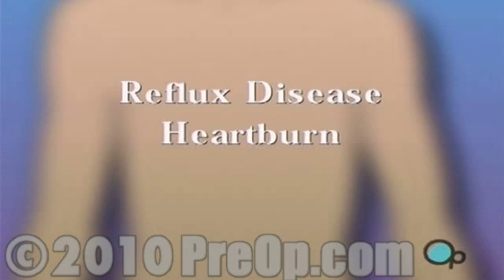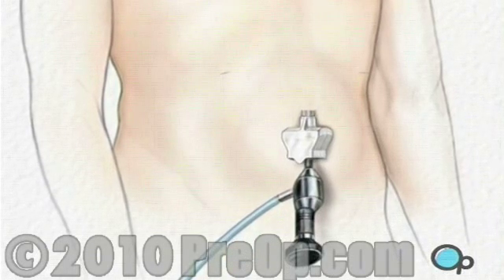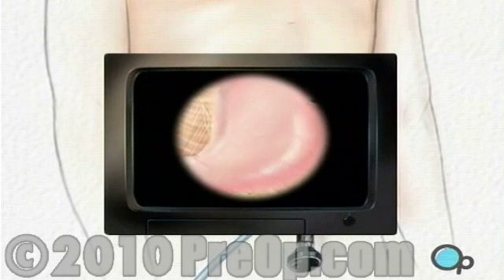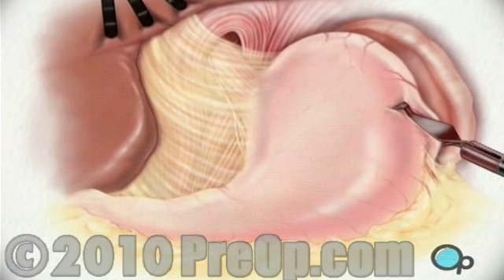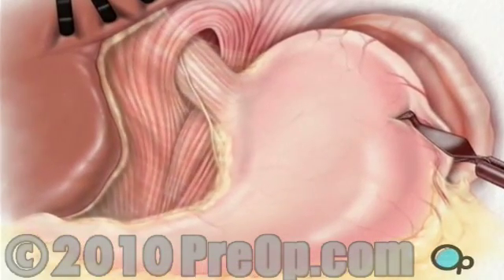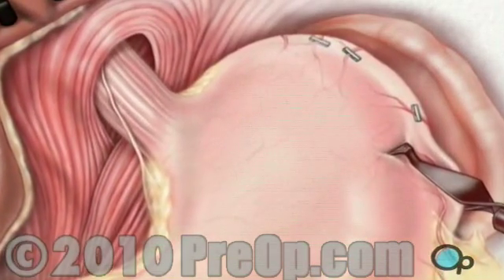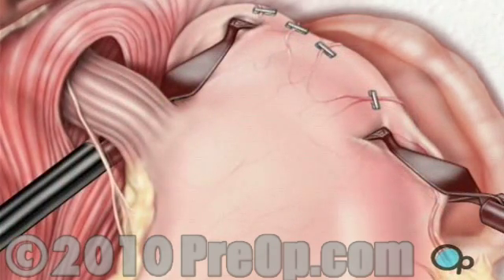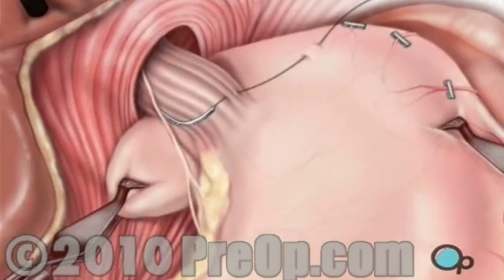Anti-Reflux Laparoscopy Surgery PreOp® Patient Education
Patient Education
Your doctor has recommended that you undergo surgery to treat reflux disease. But what does that actually mean?
Patient Education
Your diaphragm is a muscle that separates your chest from your abdomen and helps you to breathe. Normally, the diaphragm has an opening for the esophagus to pass through where it connects with the stomach.

At this point, the ring-like layer of muscle which acts as a one-way valve sometimes becomes lax.

When you have reflux disease, the weakened muscle allows the contents of your stomach to back up into your esophagus.
Patient Education
This can cause considerable discomfort, often worse at night, with symptoms like heartburn, difficulty swallowing, chest pain and belching.

Reflux disease is often caused by a hiatal hernia, pregnancy, an ulcer or tumor of the esophagus.

About half of the patients with severe Reflux Disease often have a hiatal hernia, which is a tear in the diaphragm.
Patient Education
In the operating room, a nurse will begin preparation by clipping or shaving the abdomen.
The surgeon will then apply antiseptic solution to the skin around the area where the incisions will be made,
... place a sterile drape around the operative site.
Patient Education

After allowing a few minutes for the anesthetic to take effect...
a small incision is made above the umbilicus;
then, a hollow needle will be inserted through the abdominal wall.
Four more incisions will be made, with care taken to keep the openings as small as possible.
Once in place, the laparoscope will provide video images,
so the surgeon can insert the instruments used to locate and pull back the liver...
in order to see the upper part of the stomach.
Then the surgeon divides and separates the arteries that supply blood to the top of the stomach.
After freeing the stomach from the spleen,
your doctor wraps the upper portion of the stomach around the esophagus and sutures it into place.
the muscle layers and other tissues are sewn together and the skin is closed with sutures or staples.